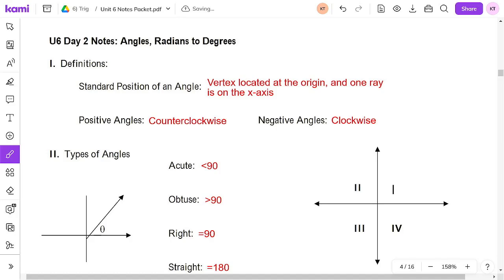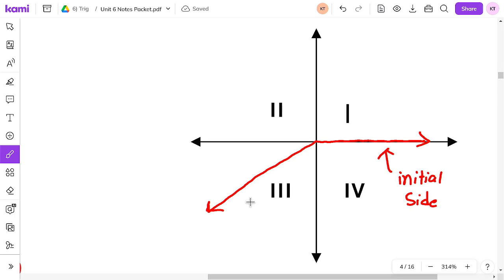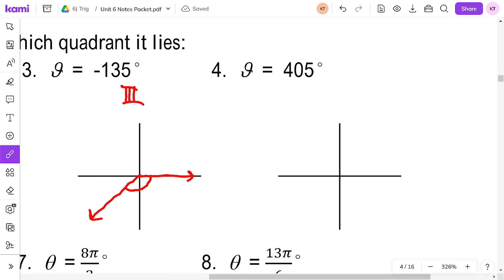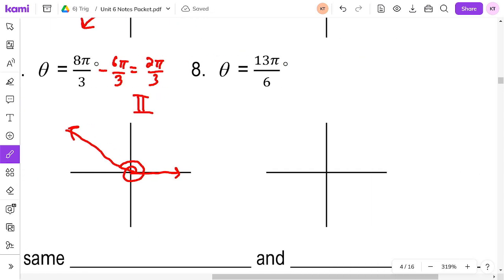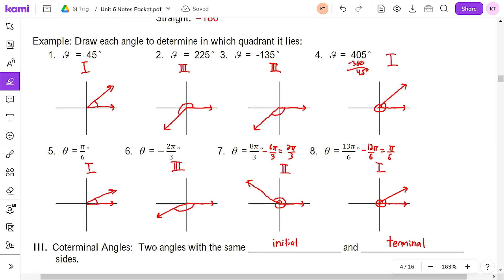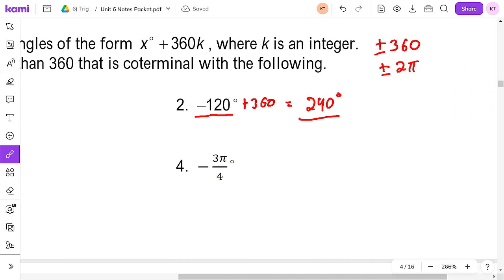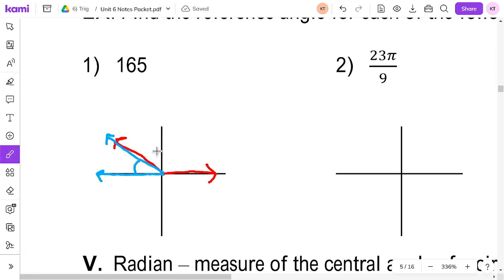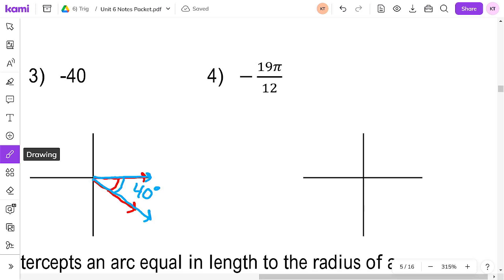Standard Position, Coterminal Angles, and Reference Angles